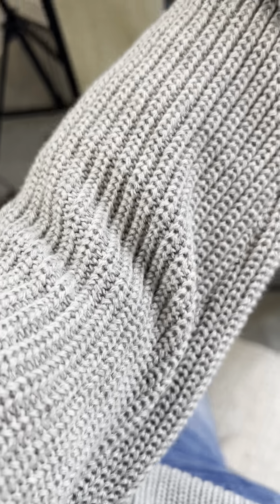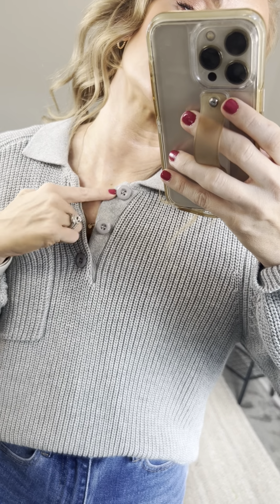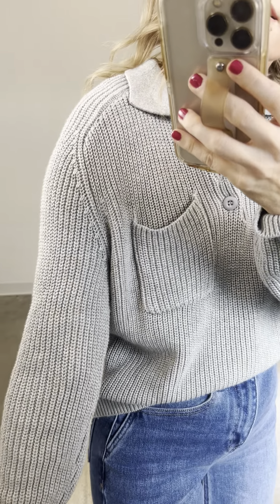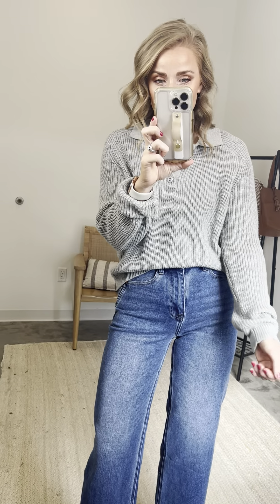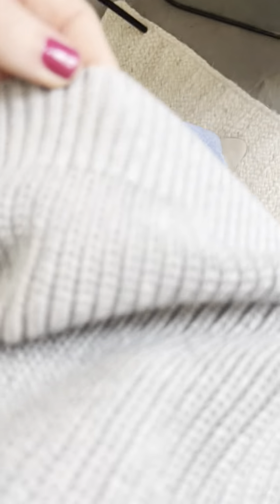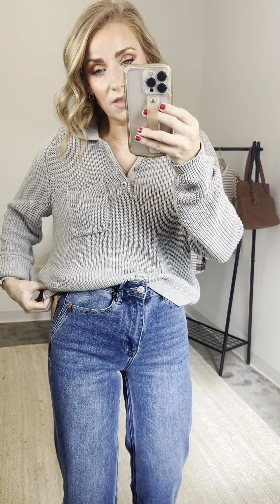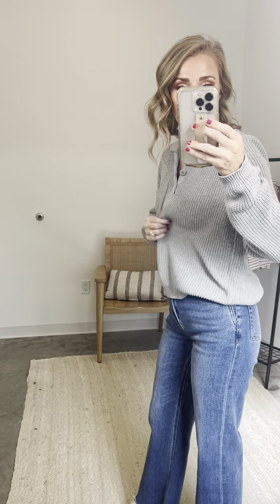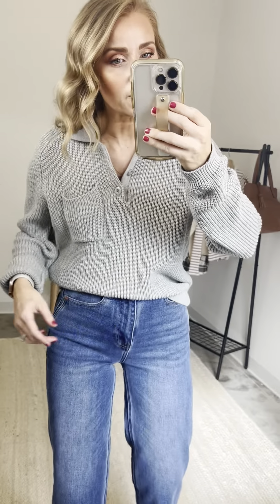Hayword Classic Sweater Try On (S)